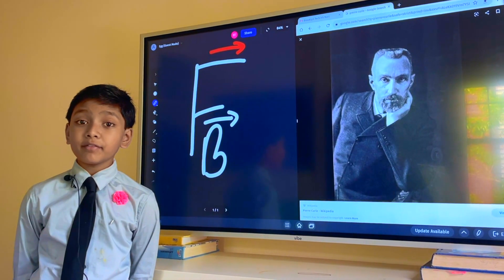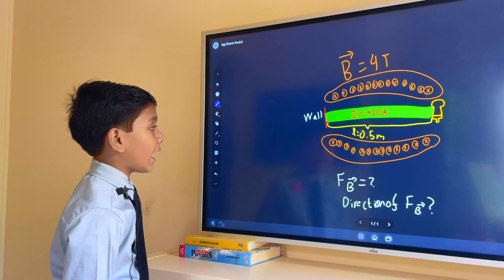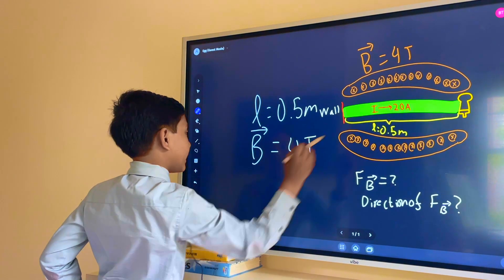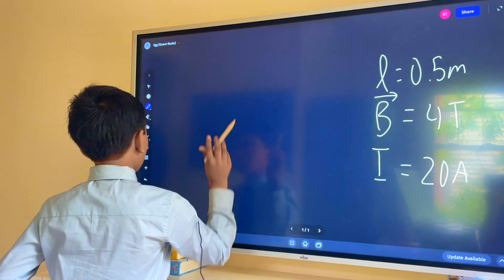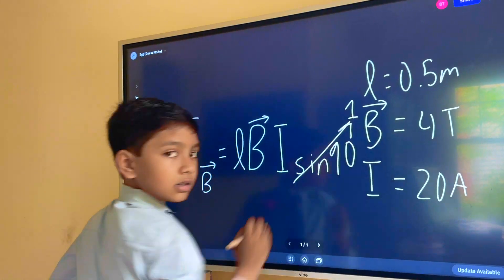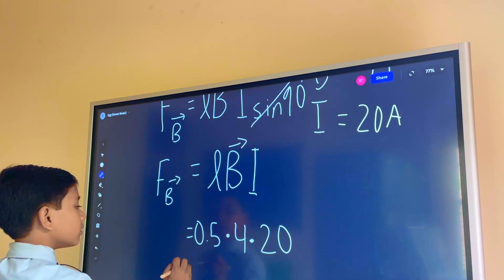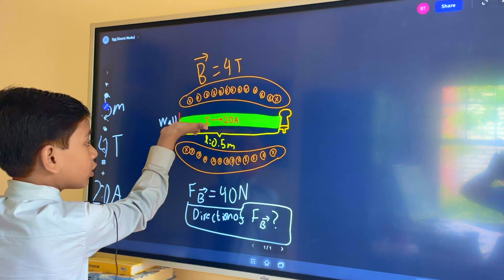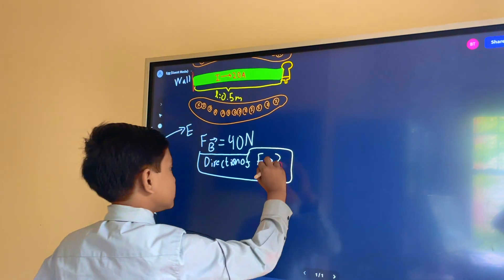Magnetic Force | Prof. Soborno Isaac Bari